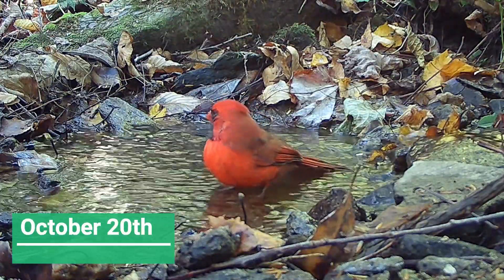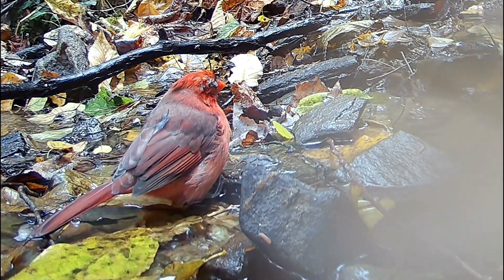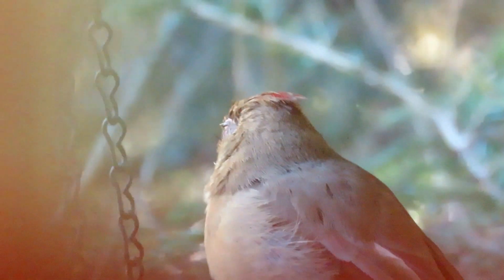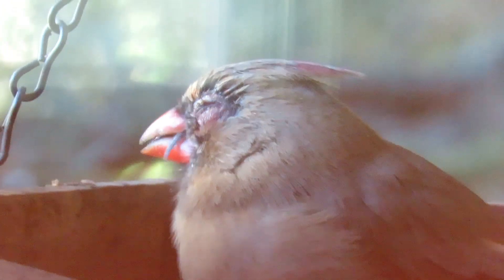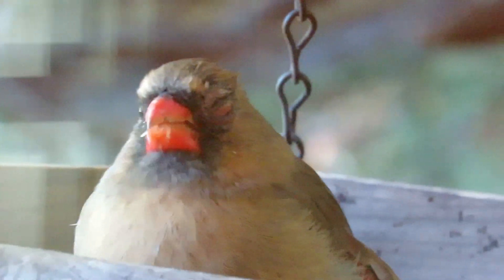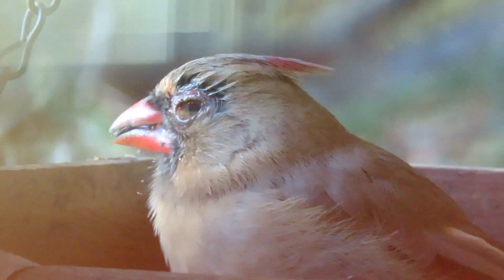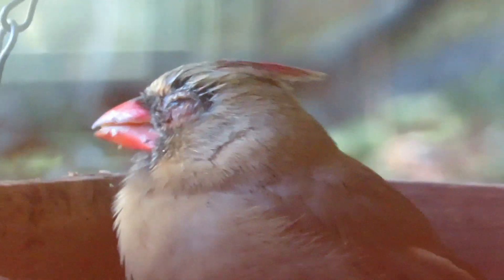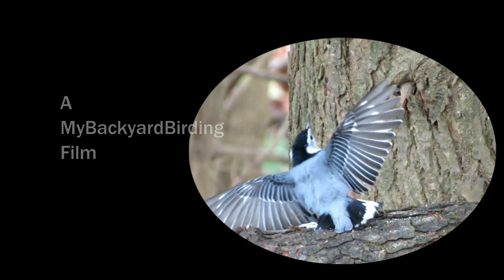Northern Cardinal Eye Disease - Avian Conjunctivitis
Documentation and discussion of Northern Cardinal Eye Disease or Avian Conjunctivitis. The resident Northern Cardinal couple in Backyard North which don't really come to feeder that often and are pretty skittish, presented with red, swollen, runny, and crusty eyes - a pretty clear sign of avian conjunctivitis or House Finch eye disease (also called Mycoplasmal conjunctivitis).
Link to "Dispersed Backyard Bird Feeding for Bird Health and More Enjoyment" mentioned in the video

This disease is most often seen in finches, especially House Finches and Pine Siskins, but I have never before seen a sick cardinal in any manner in any location other than some annual molting issues which were temporary. Heartbreaking to see such beloved backyard birds in this condition. Fortunately each one only had one eye in bad shape and remained able to care for themselves and get around spending much of their time at the fresh spring in the woods.  The good news is they appear well on the mend.